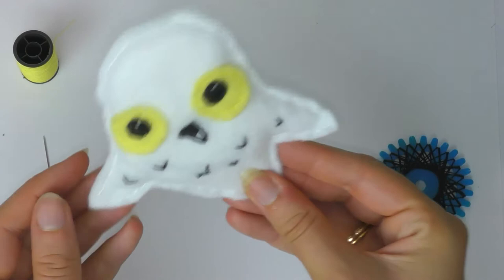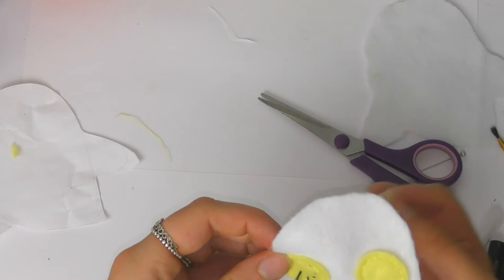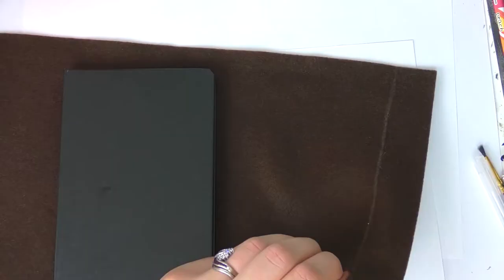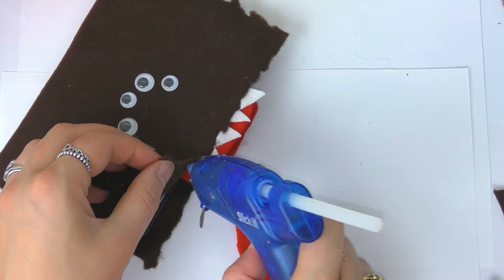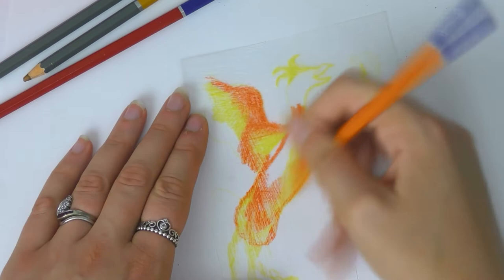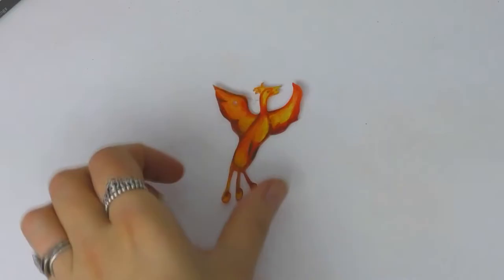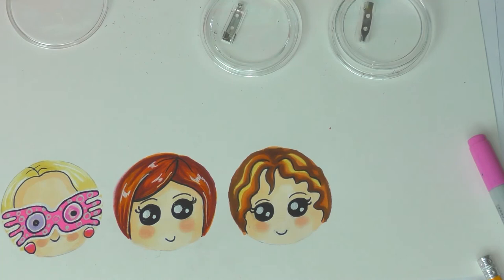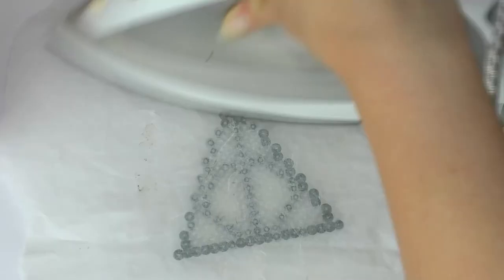5 Harry Potter DIY Ideas - Easy Craft Tutorial!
In this video I show you 5 easy Harry Potter DIYs. Who is your favourite Harry Potter character?